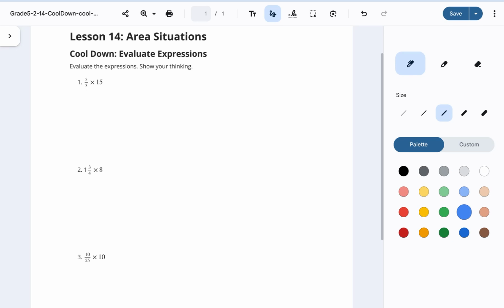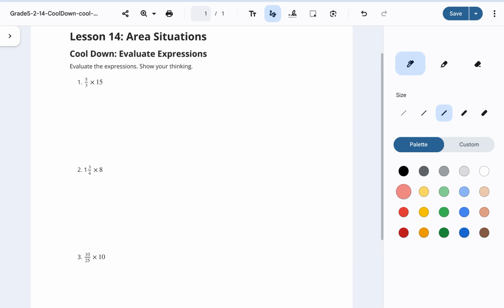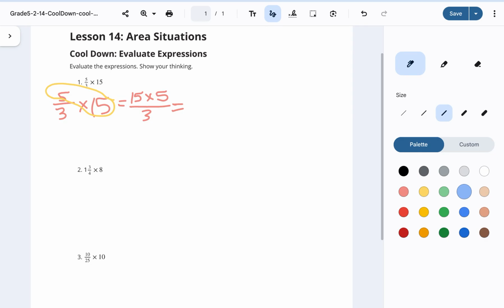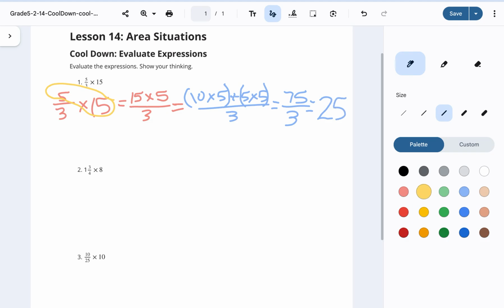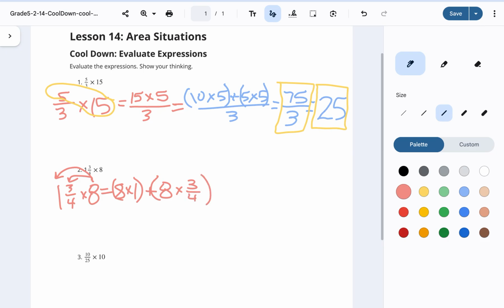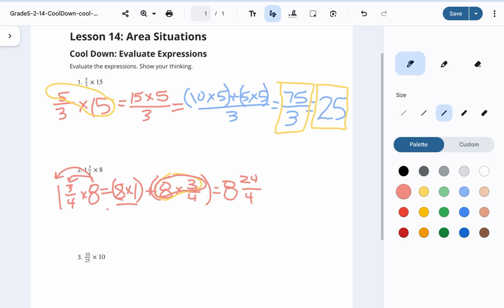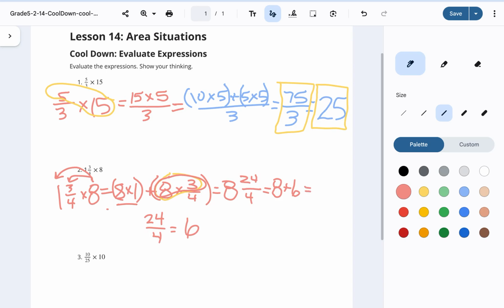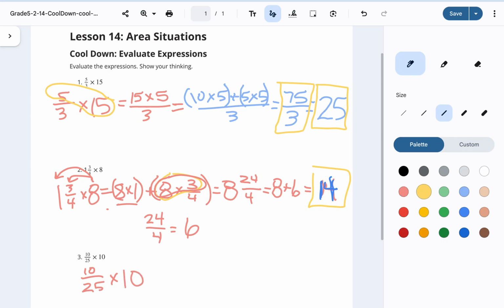Illustrative Math Grade 5 Unit 2 Cooldown 14 KEY